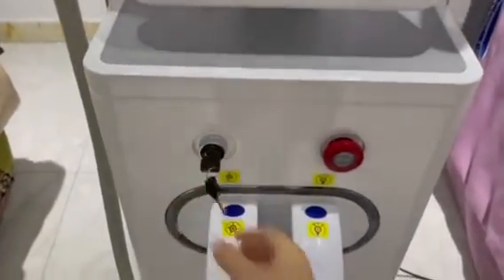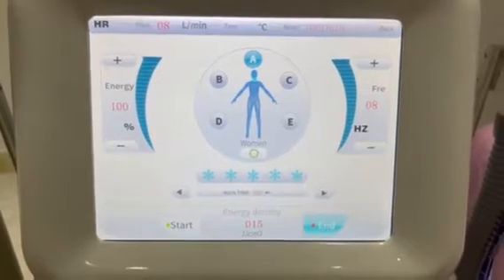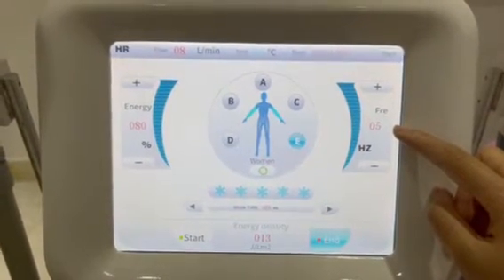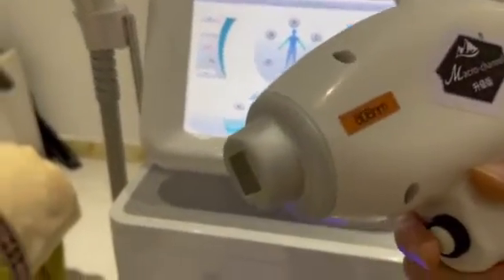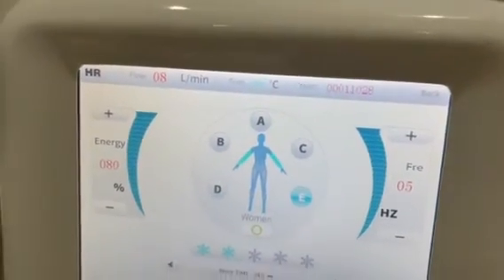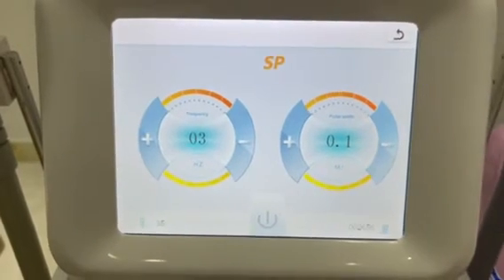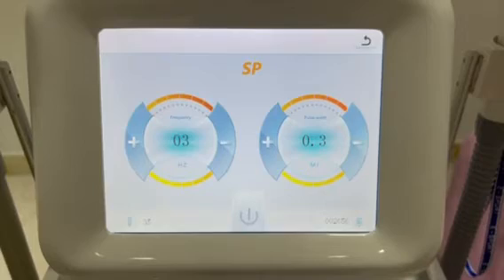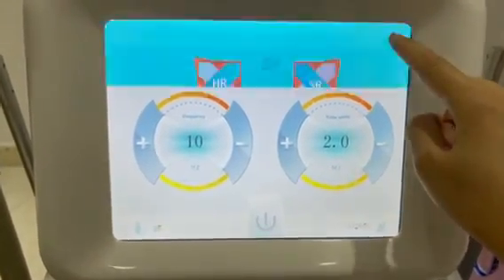Diode Laser + Picosure ( Combo) 2 in 1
Screen Size : 10 inch
Diode Wavelength : 808 nm (300 / 600 watt)
Picosure Wavelength : 532nm, 1064nm, 1320nm
Diode Handle Spot Size : 15x15 mm
Frequency : 1-10 Hz
Energy : 40-100%